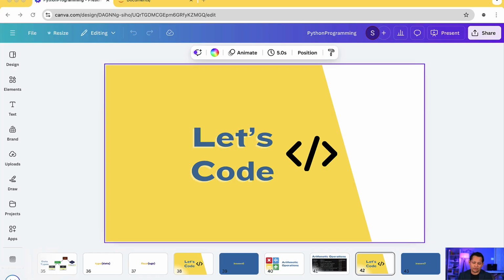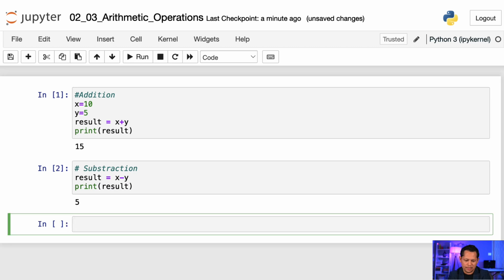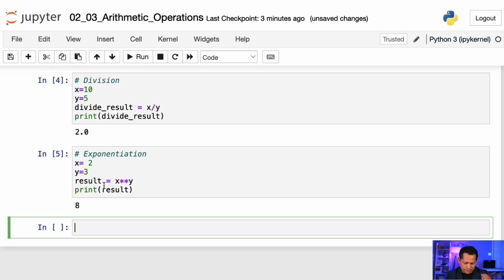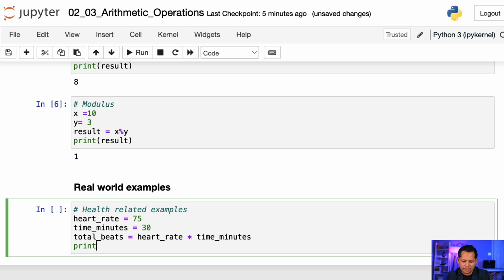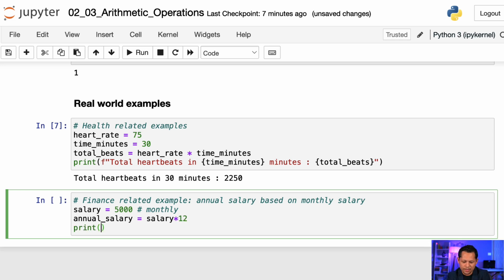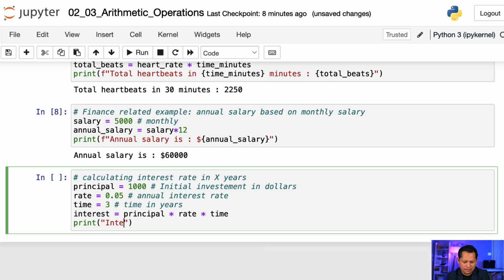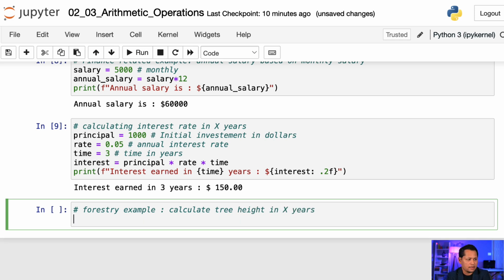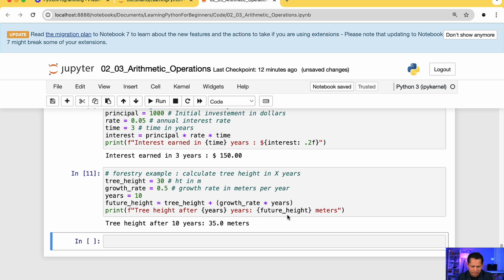Basic Arithmetics in Python: A Beginner's Guide to Math with Code!| Python for Everyone | Tutorial 6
Welcome to Tutorial 6 in the Python for Everyone Learning Series! In this video, we’ll cover basic arithmetic operations in Python, including addition, subtraction, multiplication, and division. If you haven’t watched the previous tutorials, make sure to check them out for a solid foundation and an easier understanding of the concepts!